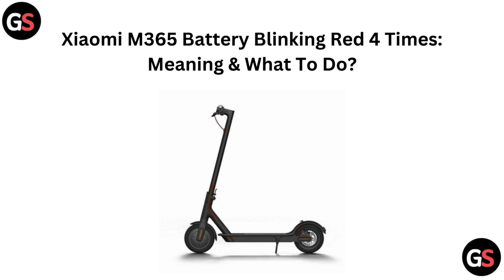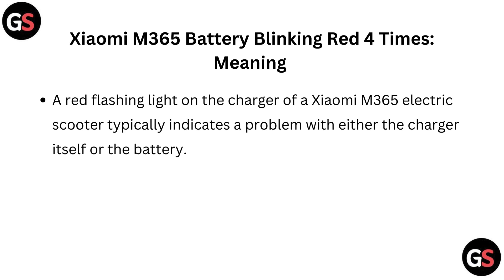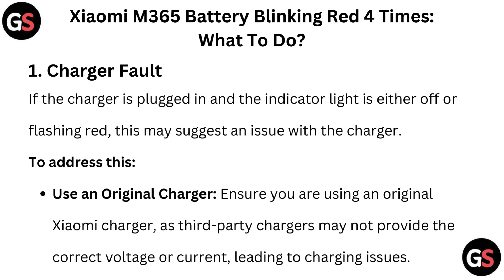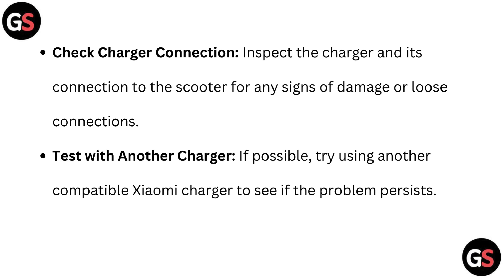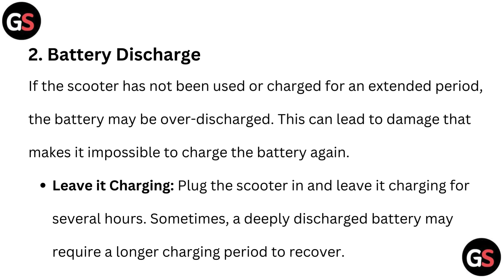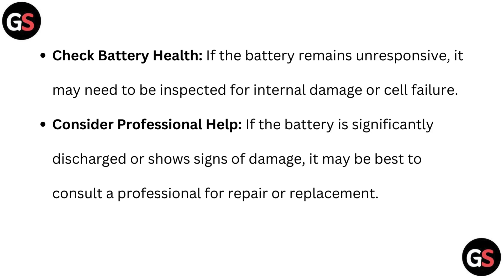Xiaomi M365 Battery Blinking Red 4 Times: Meaning & What To Do?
In this informative video, we delve into the issue of the Xiaomi M365 scooter's battery blinking red four times. We will explore the meaning behind this warning signal and provide practical solutions to address the problem. Whether you are a seasoned user or a newcomer to the Xiaomi M365, understanding this indicator is crucial for maintaining your scooter's performance.

00:00  Introduction
00:24  Xiaomi M365 Battery Blinking Red 4 Times: Meaning
00:39  Charger Fault
01:18  Battery Discharge